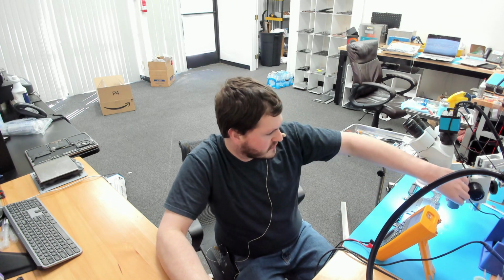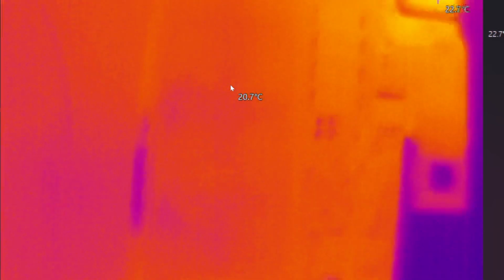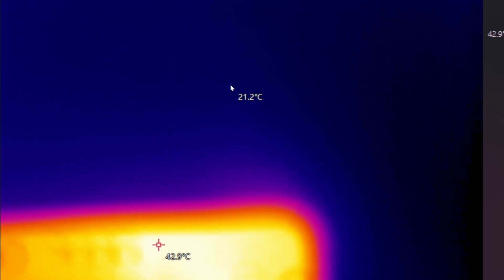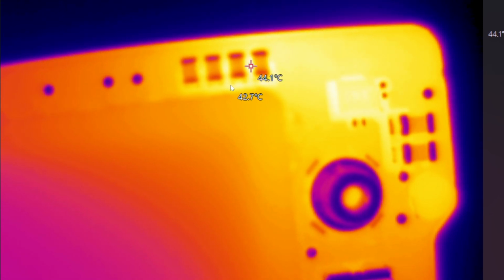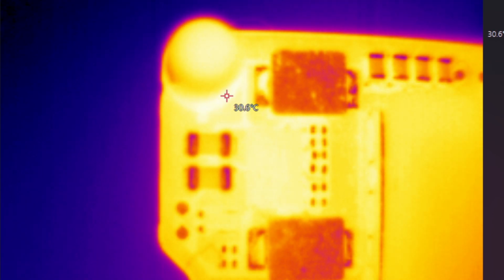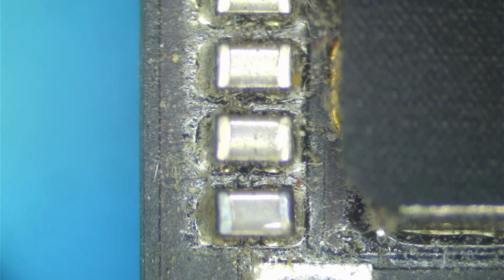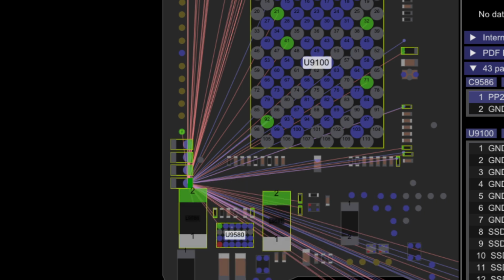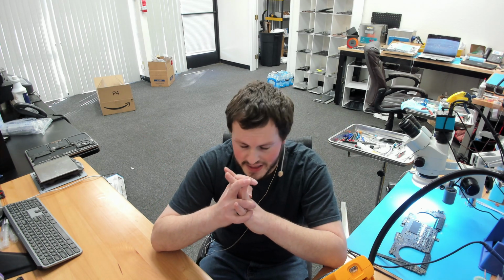Can we save the data on this 2019 MacBook Pro that Apple tried to fix first?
** Need a MacBook Repaired? We offer MacBook Mail In Repair to the entire United States!

We specialize in logic board and liquid damage repair and can fix your MacBook that has been deemed unfixable by Apple or another repair shop.

**Have a repair shop and are looking to outsource logic board repairs? We offer discounted repairs to other repair shops, schools, large organizations and government agencies.

** Tools and equipment used in this video:

ULTRASONIC CLEANER - Crest PowerSonic P500H-45. NOTE: There are many vendors that sell this cleaner. Do your research before purchasing.

IMPORTANT NOTICE: We are not responsible for any damage to your device if you attempt any repairs you see in this video. We are professionals with years of experience and thousands of repairs under our belt. Board repair often takes time to learn, and we don't recommend trying to repair your device if you don't already know what you are doing. ** Need a MacBook Repaired? We offer MacBook Mail In Repair to the entire United States!